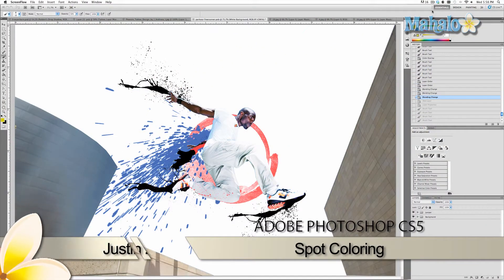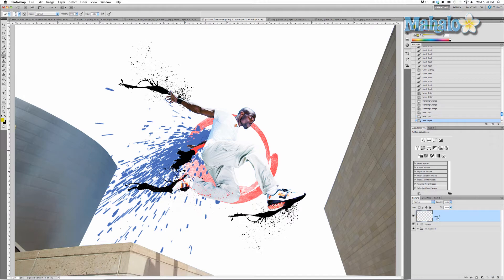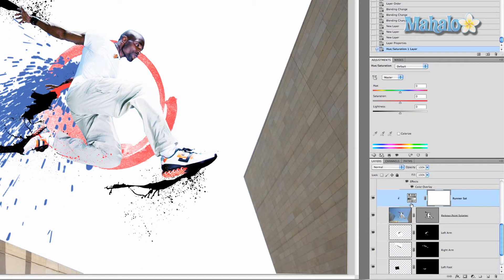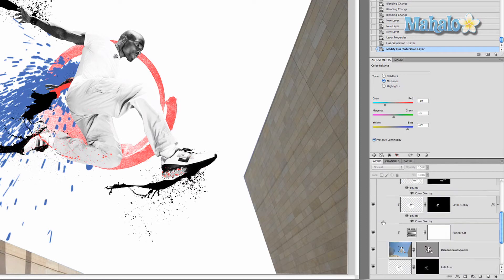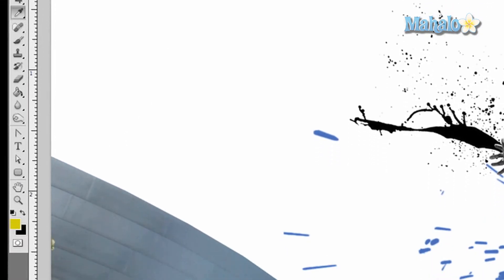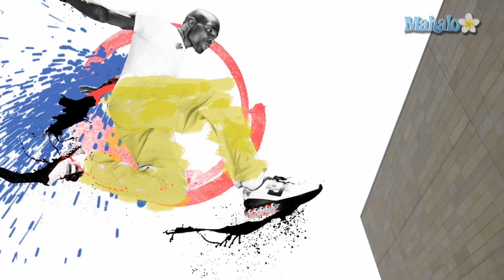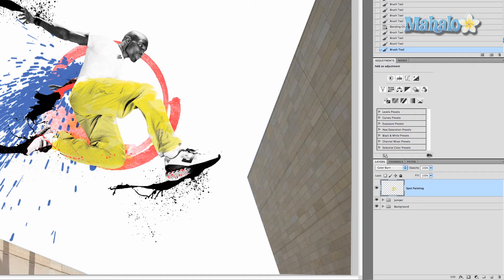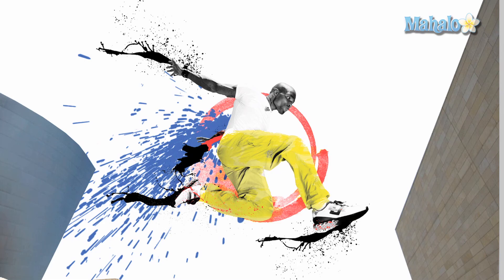Photoshop Tutorial - Spot Coloring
Part 4 - Now that we have our paint and splatter elements, I will show you a cool technique for painting in figures for an artistic effect called "spot coloring".